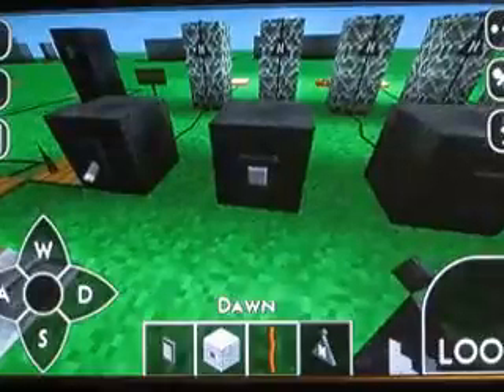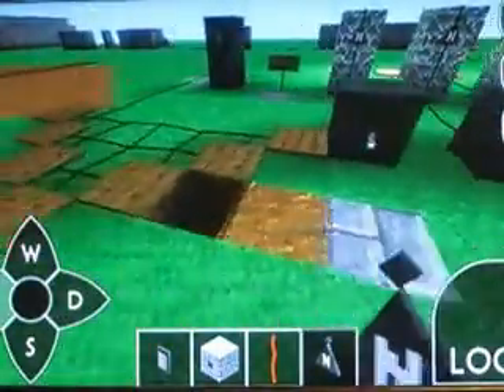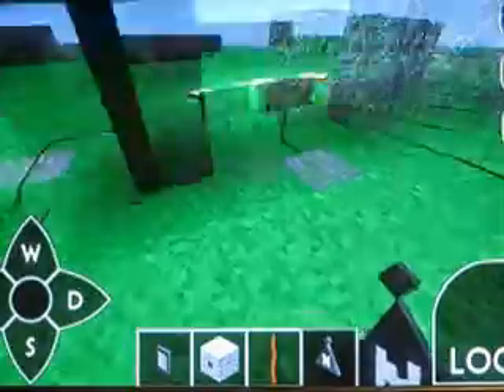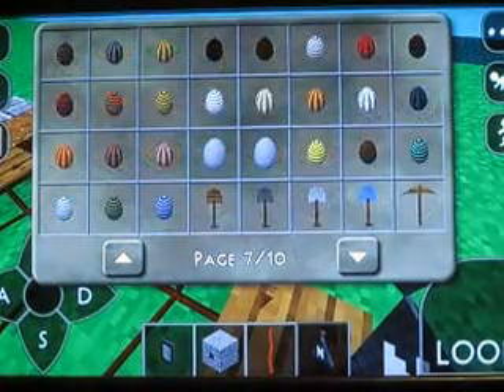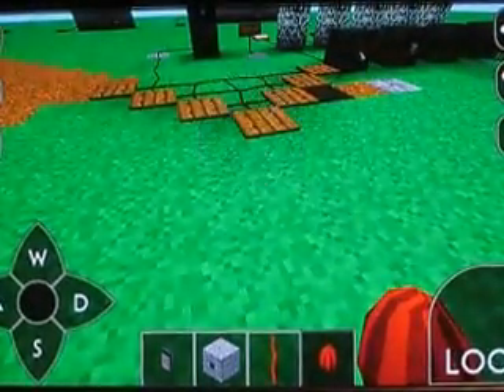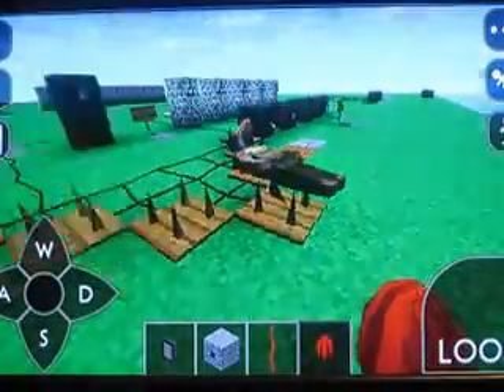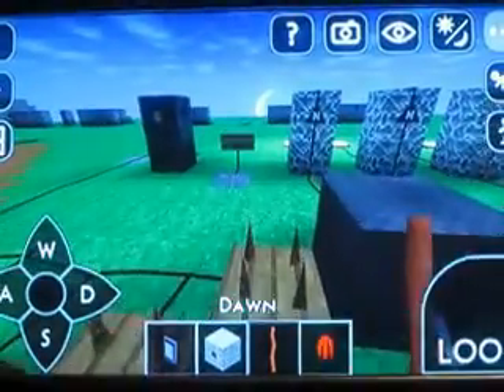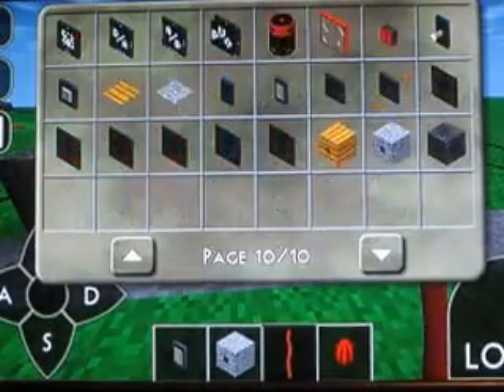Survival Craft Electrics E1: The Basics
Hey guys! I'm starting a new survival craft series over the electric systems.

Survival Craft is made by Candy Rufus Games. I do not own it in any way.